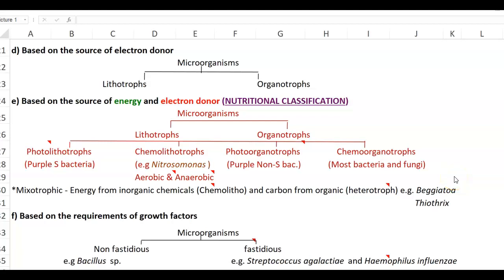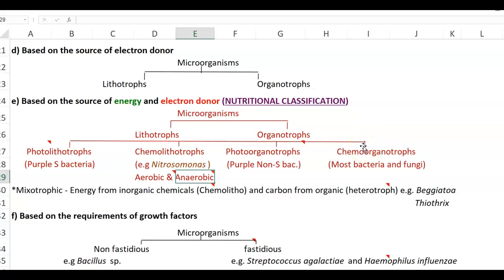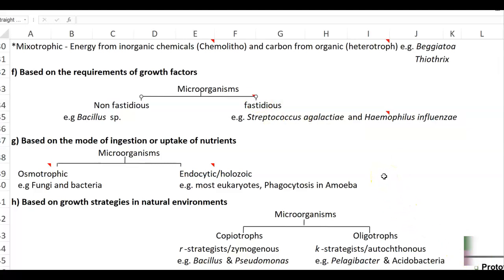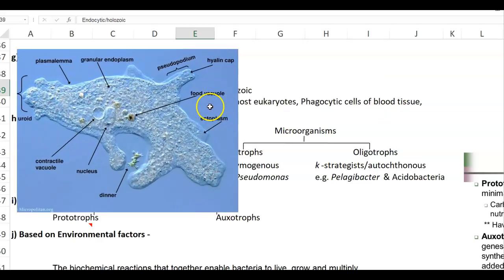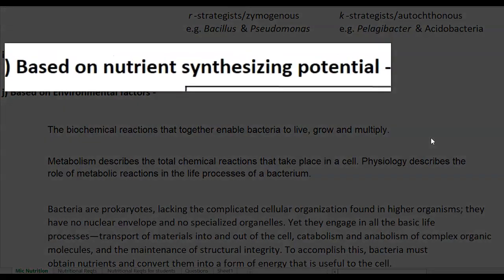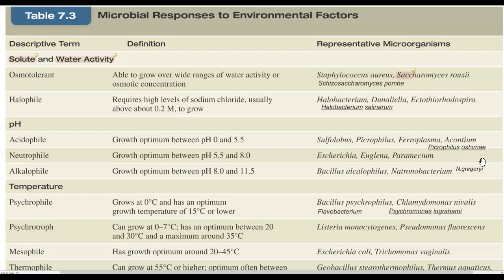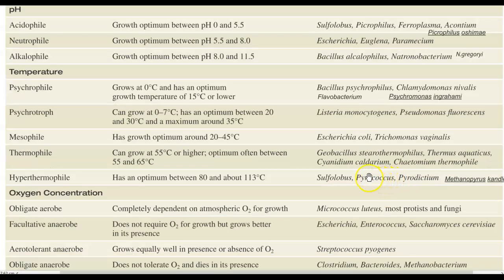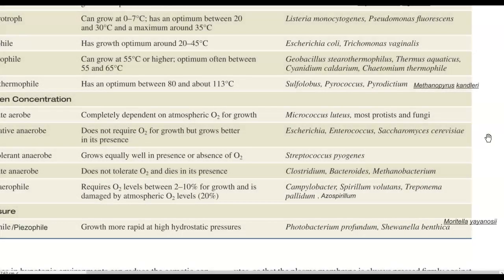BPM Unit 1 Lect 1B (Nutritional & other factors based classification... Contd.,)